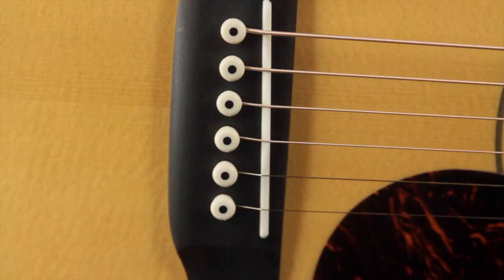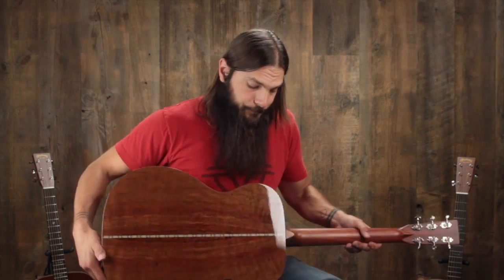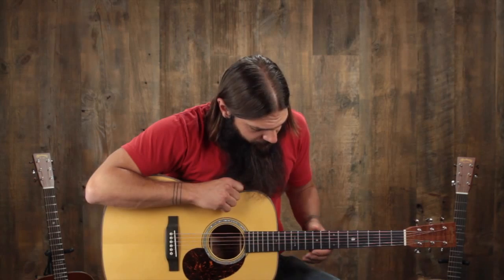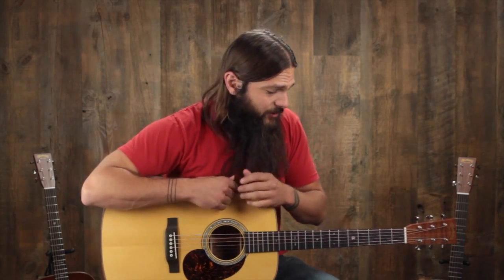Martin 000 Figured Cocobolo Custom Natural Guitar Review